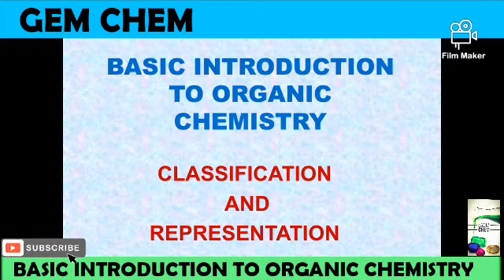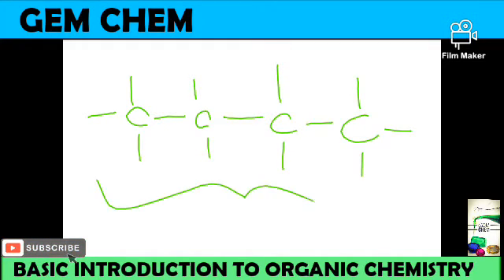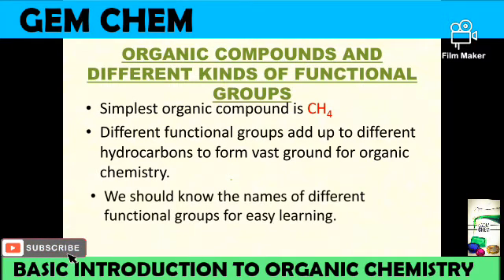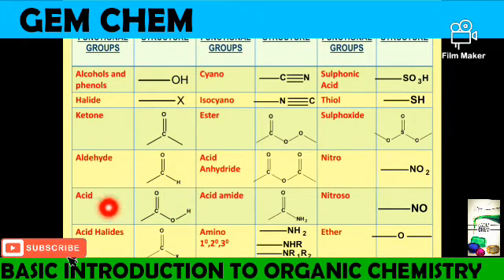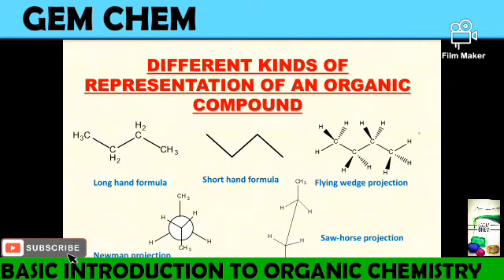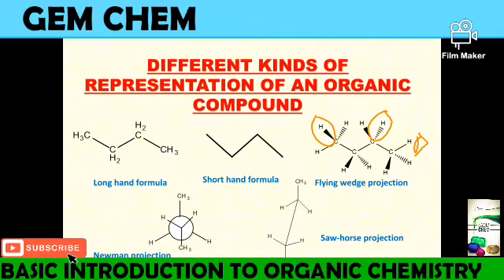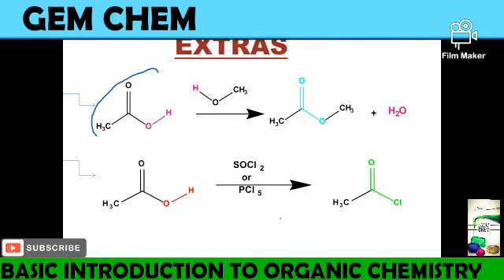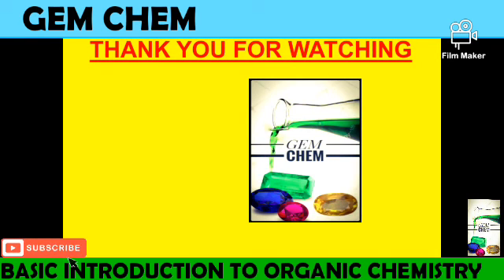Organic chemistry|Introduction|Part 1|BSc 1st year|Classification|Representation|Projections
This video is a basic introduction to organic chemistry. We can get an idea of different kinds of functional groups of organic chemistry. How an organic compound can be represented in different projections is also dealt with.

Checkpoint provided for self evaluation.